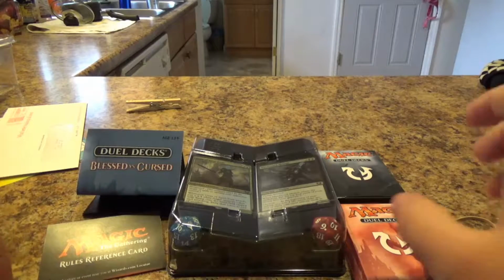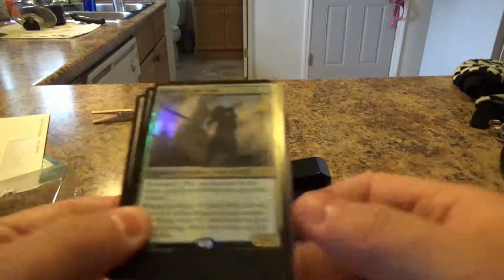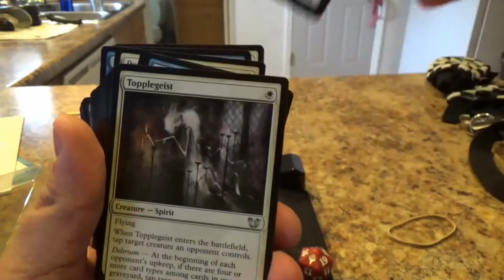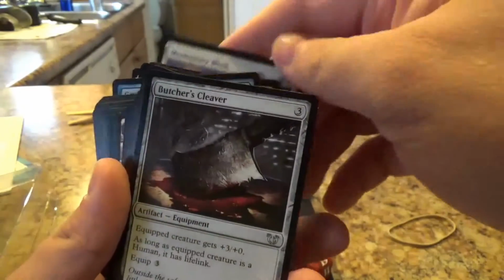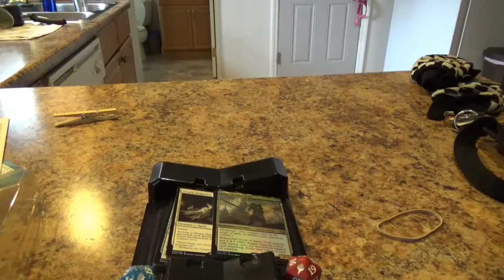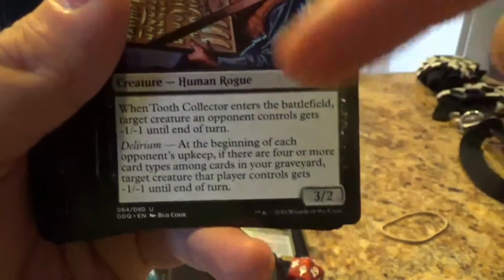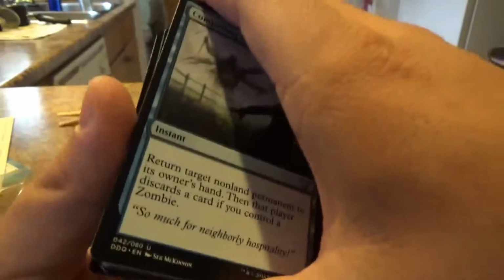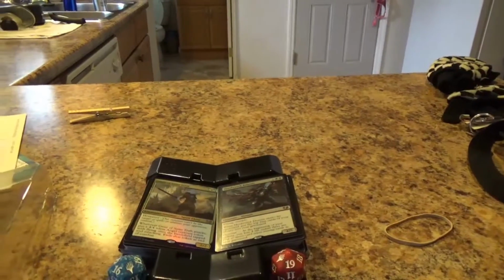UNBOXING! Magic The Gathering Blessed vs Cursed Duel Deck!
Hey what is going on fans!! I am back after a but if break to fix my real life. Got a new camera and shot this awesome unboxing video of MTG Blessed vs Cursed duel decks!

I hope you guys enjoy this video as much I had fun shooting and editing it!

GAMER TAGS
PSN AND XBOX: CrownTheEric